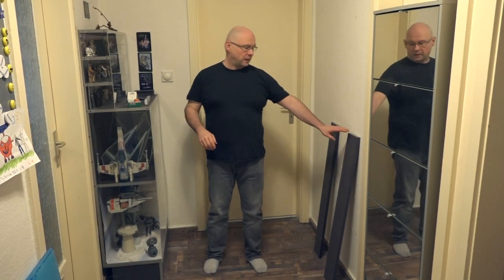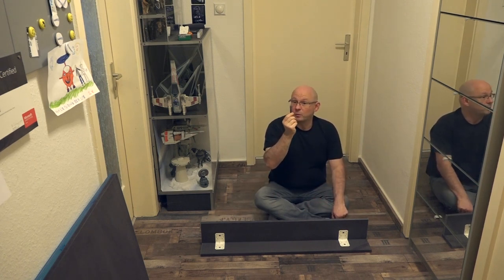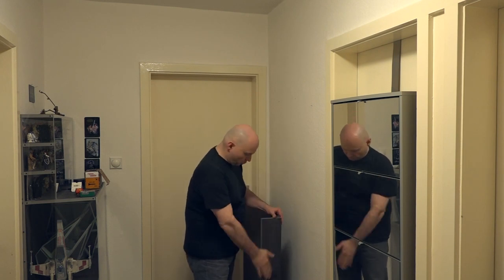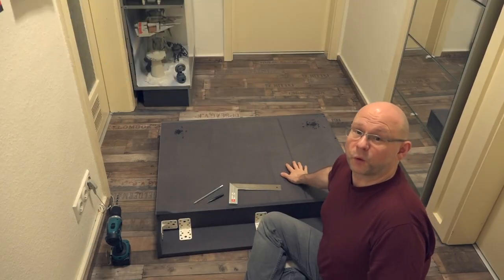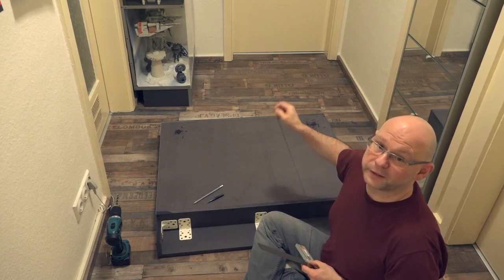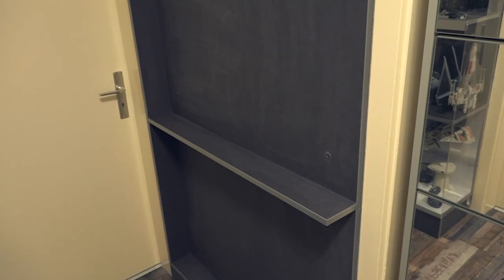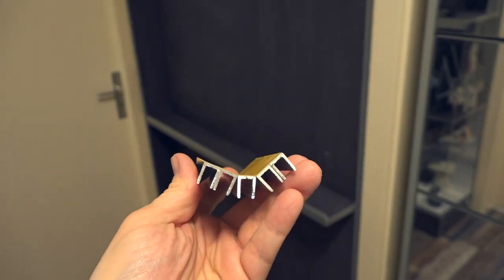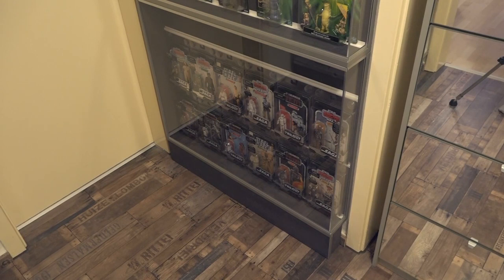Star Wars Action-Figuren Vitrine selbst bauen (DIY) Passt auch für andere 😉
In diesem Video stelle ich Euch das Selbstbau-Projekt einer Vitrine vor, die für die Präsentation von Star Wars Action Figuren konzipiert wurde, die noch auf der Trägerkarte befestigt sind.
Ich habe die Vitrine "Flat" getauft, da sie nur 13 cm tief ist. Sie kann durch Änderung der Maße an fast jede Situation angepasst werden.
Note about the translation of the subtitle:
With the ⚙️ option "Subtitle" ➡️ "Translate automatically" the German subtitle can be translated into many languages.

▬▬■  Inhalt  ■▬▬
00:00 Titelsequenz
00:30 Vorstellung
03:06 #1: Der Sockel
06:00 #2: Schema unteres, mittleres und oberes Modul
13:13 #3: Plexiglas-Träger
14:40 #4: Karten-Träger
16:45 Fertiges Endergebnis
17:15 Resümee
17:50 Teileliste und Werkzeug
18:12 Bis dann

▬▬■  Social Media  ■▬▬
Ob nun Facebook, Instagram und Co.: Für mehr Informationen, schaut nachfolgenden Link an: